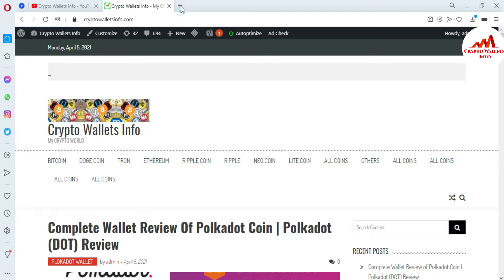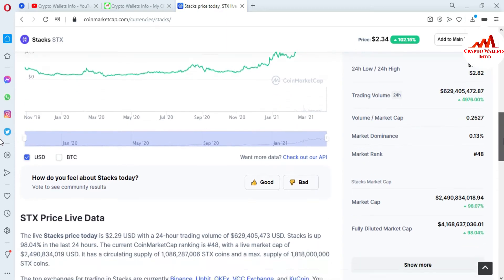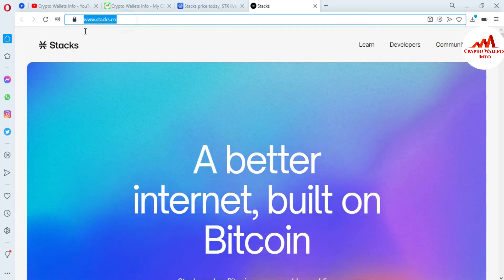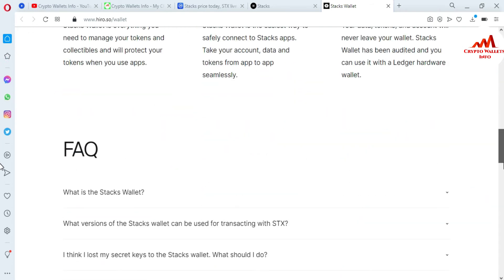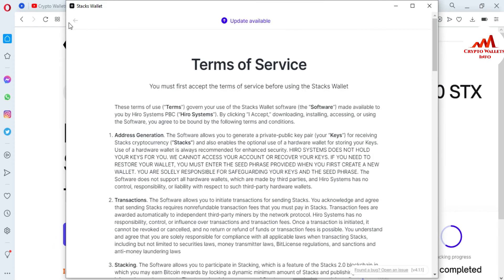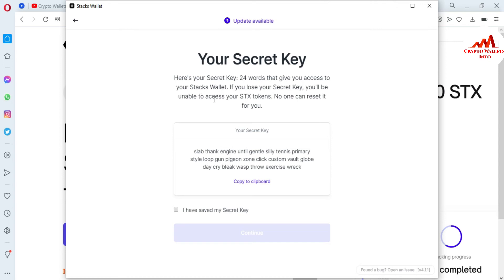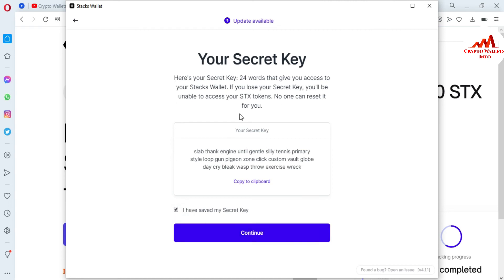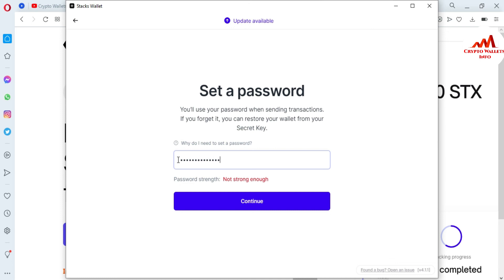How To Setup Stacks ( STX ) Wallet | Blockstack | STX Coin Tutorial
How To Setup Stacks ( STX ) Wallet. Stacks is a layer-1 blockchain solution that is designed to bring smart contracts and decentralized applications (DApps) to Bitcoin (BTC). These smart contracts are brought to Bitcoin without changing any of the features that make it so powerful — including its security and stability. These DApps are open and modular, meaning developers can build on top of each other's apps to produce features that are simply not possible in a regular app. Since Stacks uses Bitcoin as a base layer, everything that happens on the network is settled on the most widely used arguably the most secure blockchain in operation — Bitcoin.The platform is powered by the Stacks token (STX), which is used for fueling the execution of smart contracts, processing transactions and registering new digital assets on the Stacks 2.0 blockchain. The platform was formerly known as Blockstack, but was rebranded to Stacks in Q4 2020 in order to "separate the ecosystem and open source project from Blockstack PBC" — the company that built the original protocols. The mainnet for Stacks 2.0 launched in January 2021.

[BITCOIN]  1P9e3aFqVSzFczpTpYQuuWYAuvFcmzjcSo
[LITECOIN]  LViXEZrLQUi1T1eAtPh6vWzDf4QVhJsiqs
[DOGECOIN] D8vkFq5cDjPiKYGLAKYKvmNZH2AxAmVLok
[TRON] TMiajBAfpvaQ9YUTiv5GnNQ5dzBd2EQ1QQ
[ETH] 0xafbc06b6cc58780bc166ad426cb536c75a76cf3a

blockstack/stacks-wallet: Stacks Wallet—Send | Stacks Wallet v3.0.0: Send and Receive Stacks Securely | Stacks Wallet - Awesome Open Source | Stacks 2.0 Mainnet FAQ - Support - Stacks Forum | BTC withdrawal with Stacks Wallet 3.1 - Releases - Stacks | DEFI ON BITCOIN! How To Stake Stacks $STX and EARN | How To Stake STX To Earn Bitcoin - Bitcoin & Crypto Guide | Stacks Cryptocurrency | STX | my blockstack wallet blockchain | DEFI ON BITCOIN! How To Stake Stacks $STX and EARN | Stacks (STX) Price Chart | Running a Stacks Node and Mining STX Tokens for the First | blockstack-wallet | Flapjacks anyone? Stacking Stacks Can Earn Passive Yield in | Stacks price, STX price index, chart, and info | CoinGecko | Create Blockchain Wallet Account | Stacks (STX) - BTC - Live Stacks price and market cap | How to buy Stacks (STX) Cryptocurrency? - BuyAltcoinNow | Everything about Blockstack (STX) explained in our guide | Bitgold Cryptocurrency Blockstack Ico Cryptocurrency | Stacks - Blockstack Price Chart, Market Cap, Index and News | How to Withdraw 100 STX from Blockchian in Exchange | How to Claim Blockstack (STX) Airdrop in Blockchain.com | stacks on stacks | Building apps and smart contracts on Bitcoin with Stacks 2.0 | What is Blockstack Cryptocurrency and STX Coin | How to buy Blockstack (STX) | a step-by-step guide | Best staking coins 2021 | Best Blockstack (STX) Wallet For IPhone In 2021 - Anonymous |